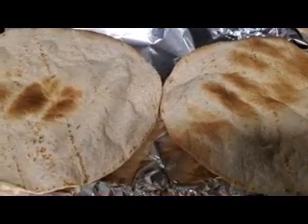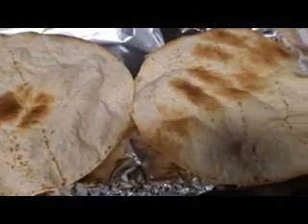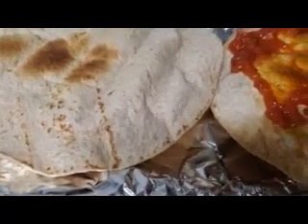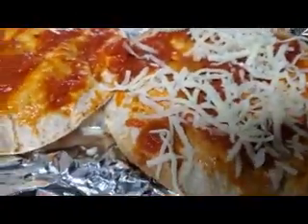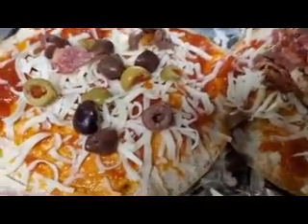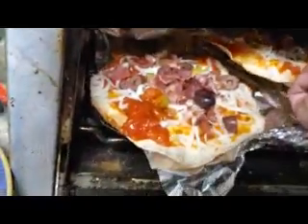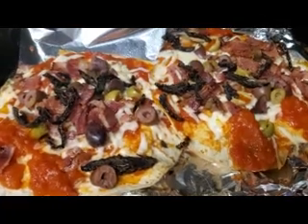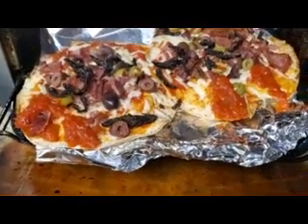Low Carb Tortillas Pizza Recipe By Risa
For more tips strategies and support join my FB group WW Tips And Recipes By Risa and my Instagram is wwrisastips!

This is approximately 8 to 10 smart points on WW 💙💜💚 depending on what Ingredients you add!

A great, versatile,low fat and calories, guiltfree option for lunch brunch dinner or even a snack!!!😜

Double triple etc if you are making lots!😘👍👍

Ingredients:

2 low fat Tortillas or more 2sp ( any low fat one)
1/4 cup or more of low fat grated cheese ( I use different ones all the time)2sp
5 or more black or green sliced olives
2 or more slices of bacon optional ( regular/chicken or turkey)2sp
Sprinkle of sundried tomatoes 1sp
2 or more tbs of my homemade marinera or I love Rao's or any other kind you want!
Add pineapple optional
Add veggies ( raw or grilled optional)

Directions:
preheat oven or toaster oven to 350 degrees
line a baking sheet with parchment paper or tin foil

Toast your Tortillas
Add sauce
Add cheese
Add any other toppings

Make a big salad with your choice of veggies, fruit,seeds/nuts, and low fat dressing! Or enjoy raw veggies and dip it  one of my stirfrys!!

Bake for a few minutes!! Keep your eye on them!

Eat right away and enjoy!!!